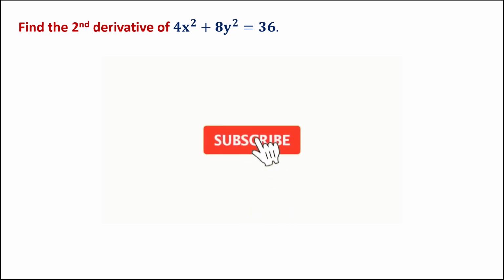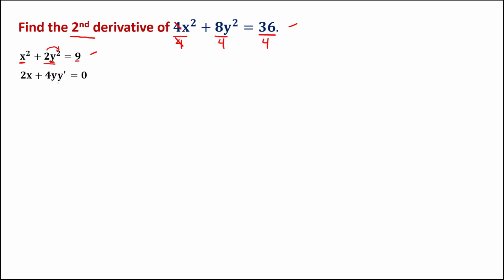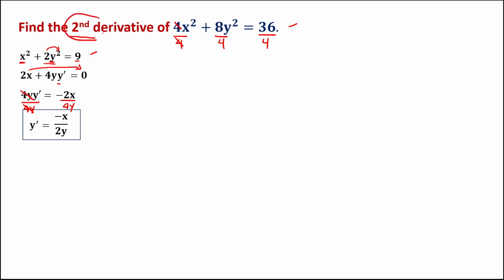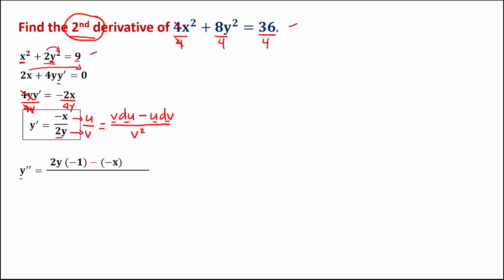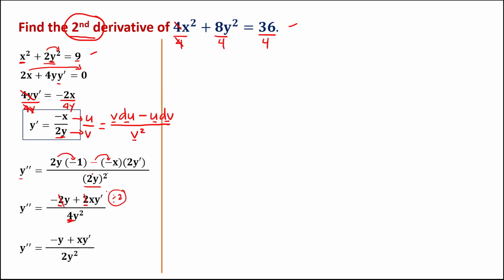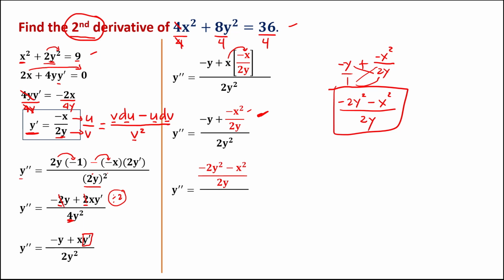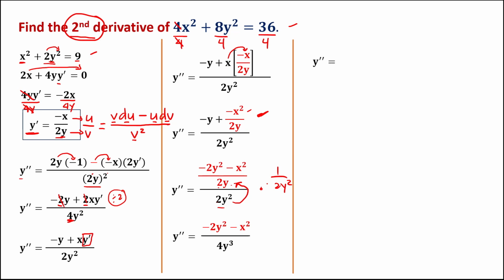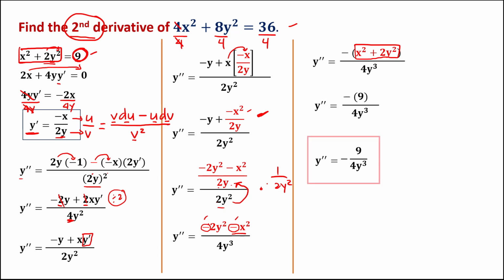HIGHER ORDER DERIVATIVES || ENGINEERING REVIEW